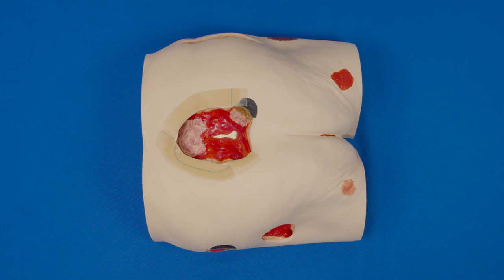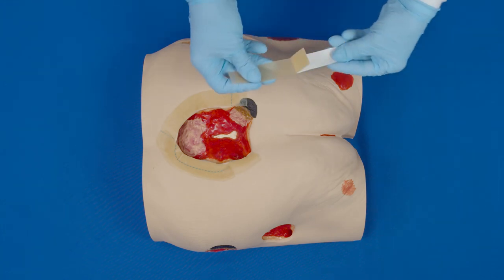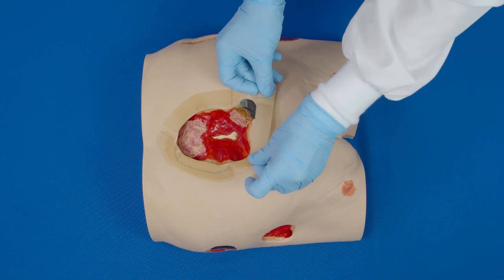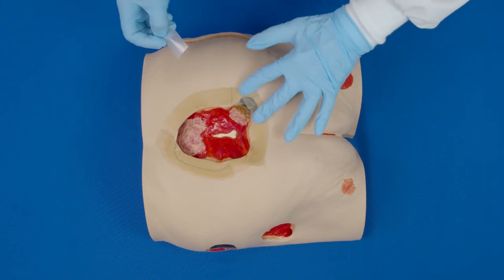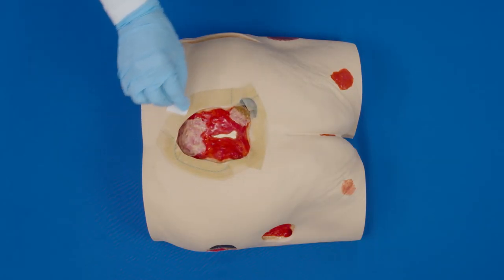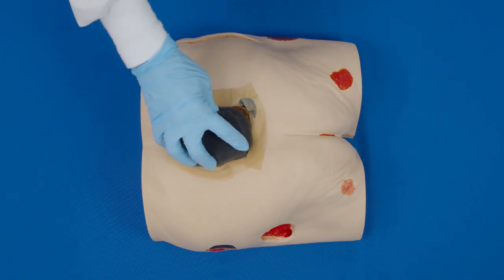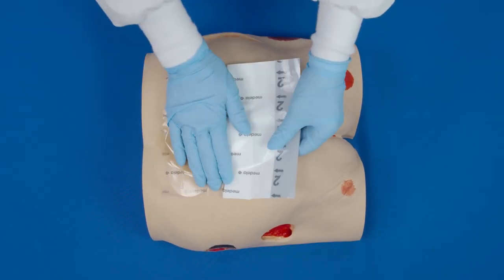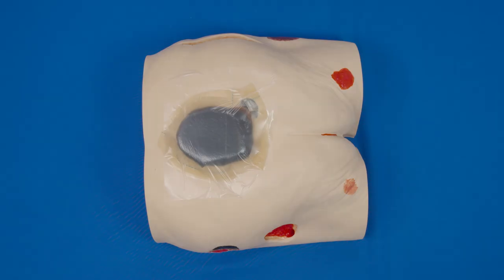Hydrocolloid I Tips and Tricks I NPWT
Medela Healthcare Negative Pressure Wound Therapy System. Part 3 of Tips and Tricks Series for Dressing Wounds